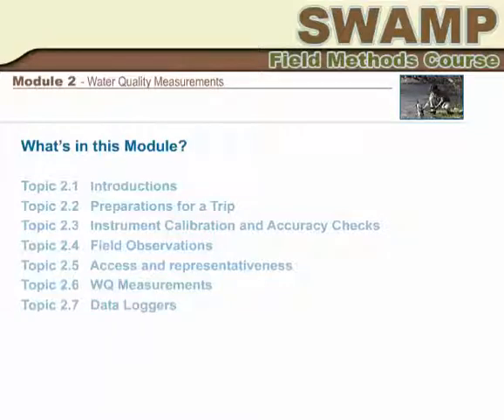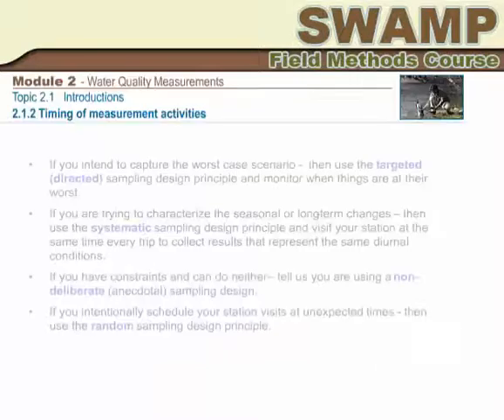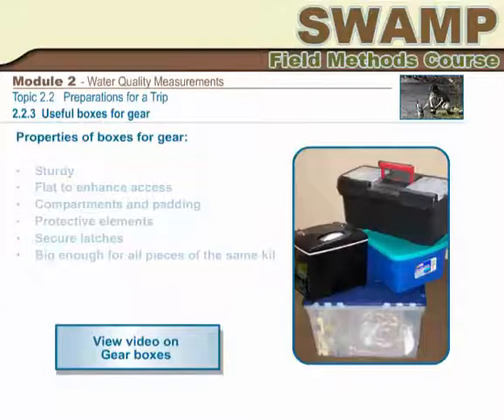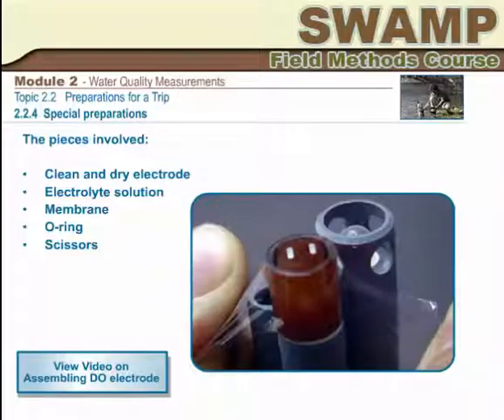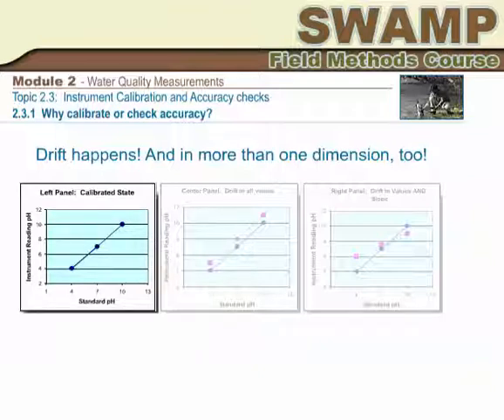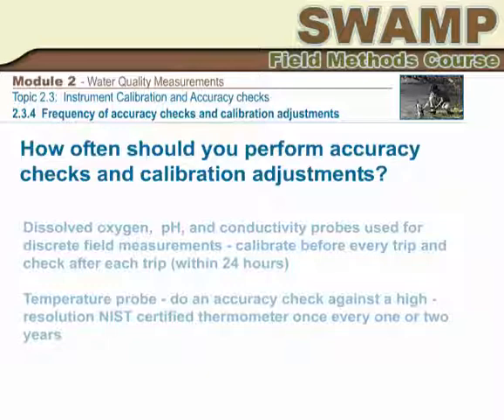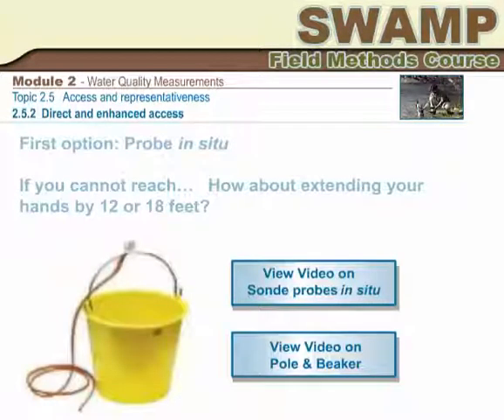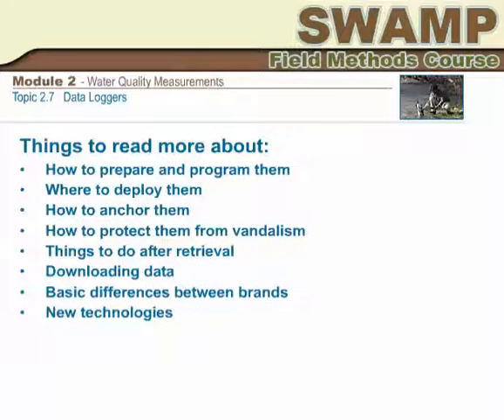SWAMP FIELD METHODS MODULE 2 - WATER QUALITY MEASUREMENTS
Module 2: Water Quality Measurements

Topic 2.1   Introductions 1:58

Topic 2.2   Preparations for a Trip 4:37
2.2.1  Logistics – how to plan a field trip
2.2.2  Checklists
2.2.3  Useful boxes for gear
2.2.4  Special preparations:  DO electrode assembly

Topic 2.3   Instrument Calibration and Accuracy Checks 20:28
2.3.1  Why Calibrate or check accuracy?
2.3.2  Calibration records
2.3.3  Post-event accuracy checks
2.3.4  Frequency of accuracy checks and calibration adjustments

Topic 2.4   Field Observations 28:59

Topic 2.5   Access and representativeness 29:44
2.5.1  Inherent variability
2.5.2  Direct and enhanced access

Topic 2.6   WQ Measurements 35:55

Topic 2.7   Data Loggers 38:32